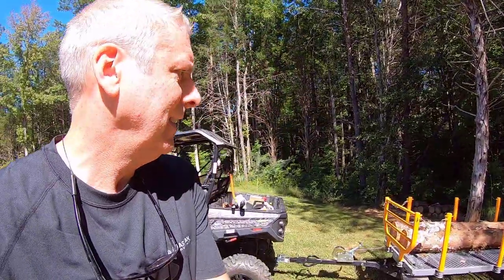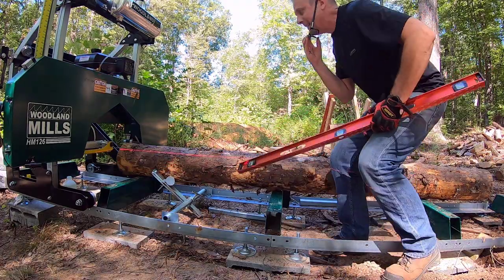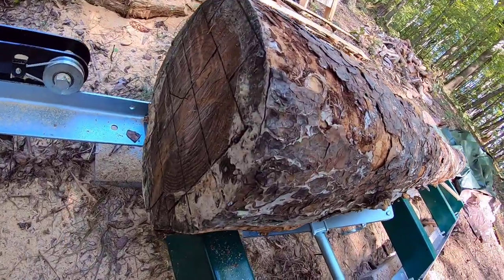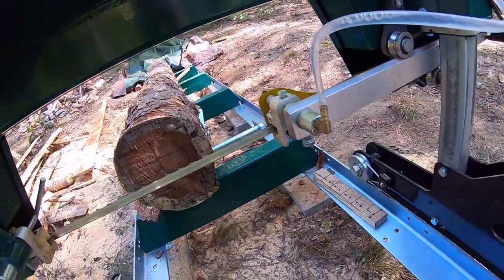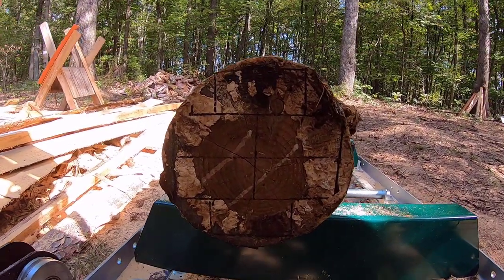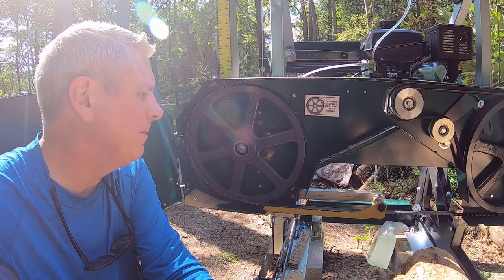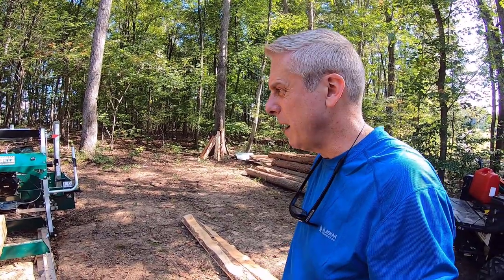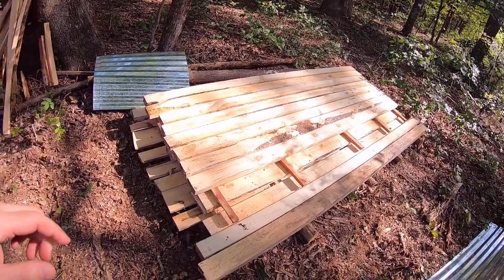34-Woodland Mills Sawmill in action cutting pine 2x4s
Learning more about making trees into lumber.   This time using pine trees to make framing 2x4s.  New lessons learned on marking up logs and using water/soap mix for keeping band blade cool; and keeping the band on the wheels..  Hope you enjoy this video of more milling on the Woodland Mills HM126 personal sawmill and learning with me as I continue to figure out how to get better at using this very cool machine.

Also in this video, I reference another YouTube channel "Sawing with Sandy" and his very valuable tips.  Here are links to those videos.